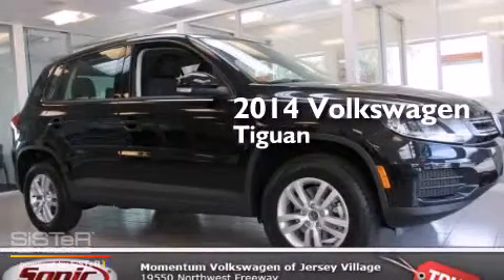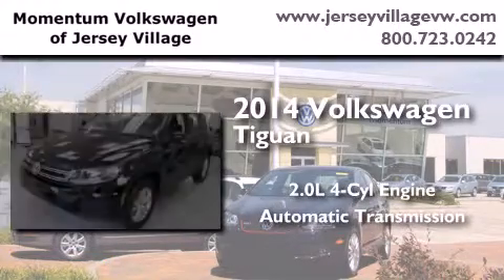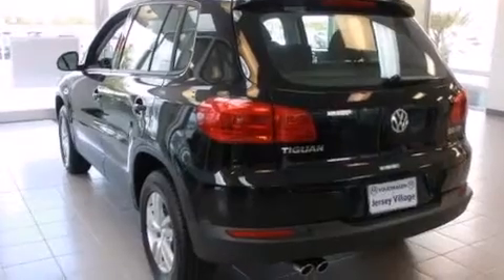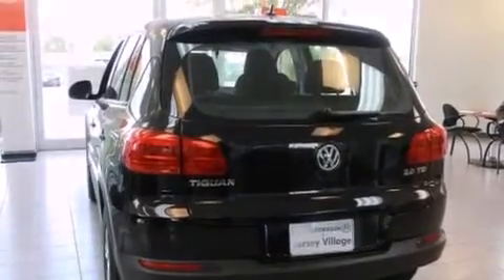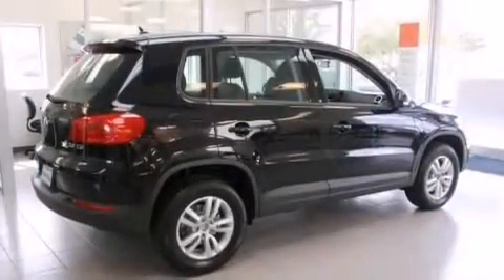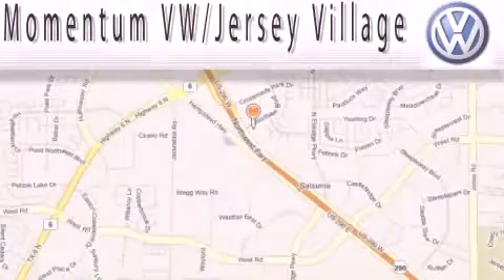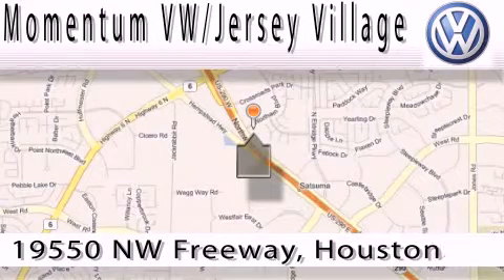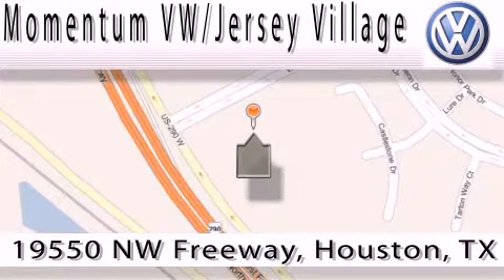2014 Volkswagen Tiguan Houston TX 77065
We've been honored to serve the Houston TX area , we promise that your experience at our dealership will exceed your expectations ! Year : 2014 Make : Volkswagen Model : Tiguan Engine : 2.0L I-4 cyl Trans . : Automatic Exterior : Deep Black Pearl Metallic Miles : 1 Interior : Black Momentum VW Jersey Village 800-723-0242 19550 Northwest Frwy Houston , TX 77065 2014 Volkswagen Tiguan Houston TX